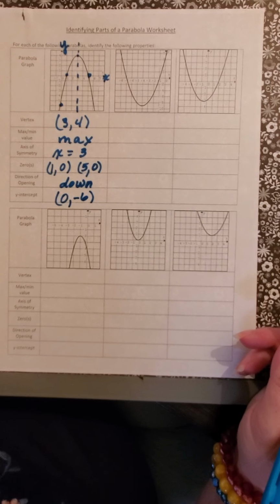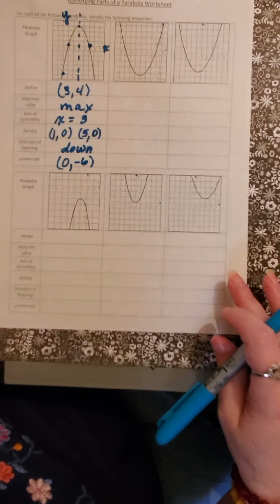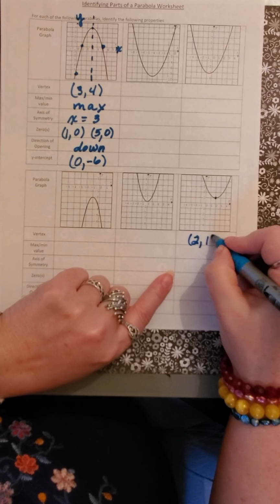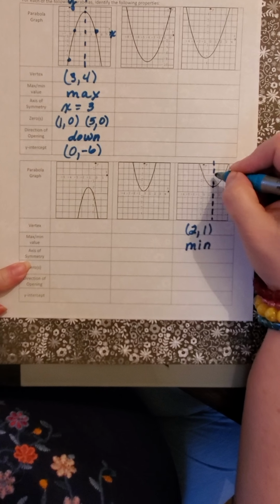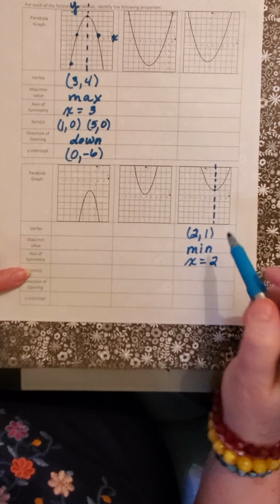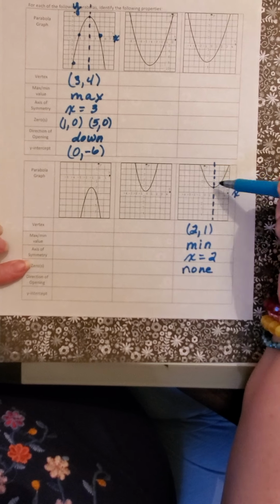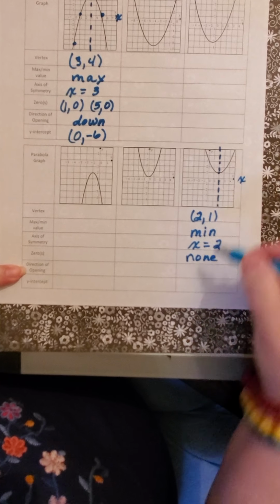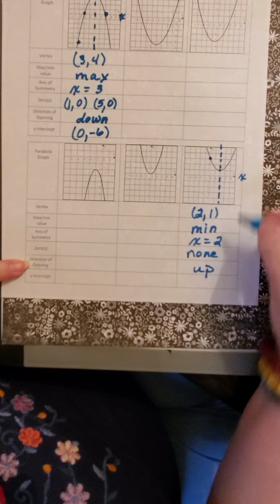Riehl Characteristics of Quadratics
NPOC ALG 2